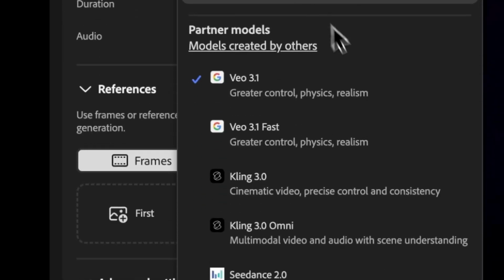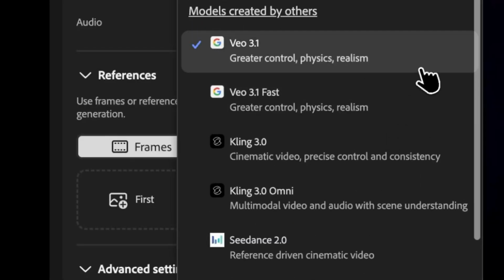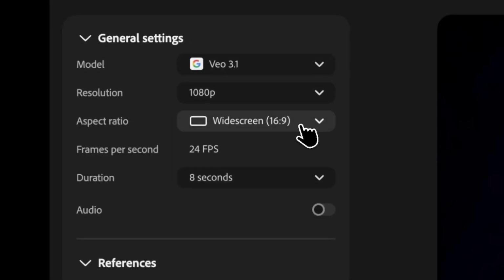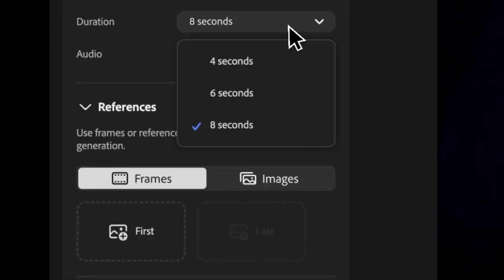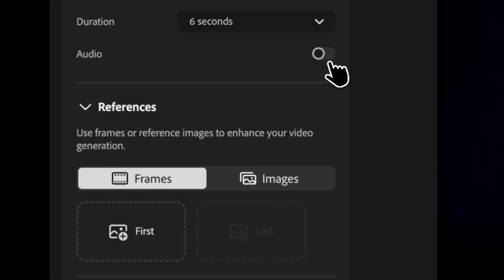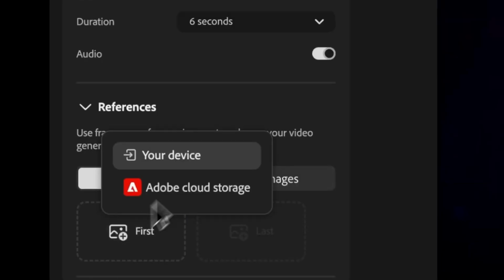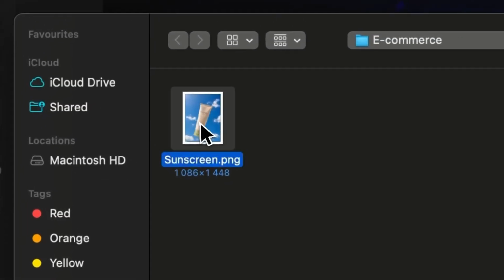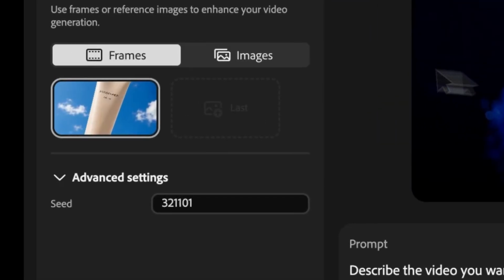Create AI Product Videos For E-Commerce Using Adobe Firefly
Want to create professional e‑commerce product videos without a camera or studio? In this tutorial, you’ll learn how to use Adobe Firefly to generate high‑quality product videos using AI.

You’ll choose your model, set resolution and aspect ratio, upload product photos, write a detailed prompt, add optional AI‑generated sound effects, and generate multiple variations — from cinematic close‑ups to rotating 360° shots and clean lifestyle scenes.

⏱️ Chapters
00:00 – Intro: AI product videos for e‑commerce
00:10 – Generate video in Firefly
00:30 – Choose resolution & aspect ratio
00:41 – Add audio & frames
01:00 – Upload product reference images
01:07 – Write product video prompt
01:17 – Generate video
01:23 – Create multiple variations